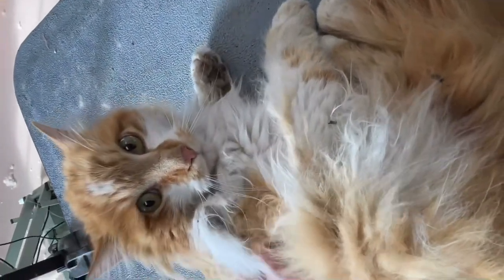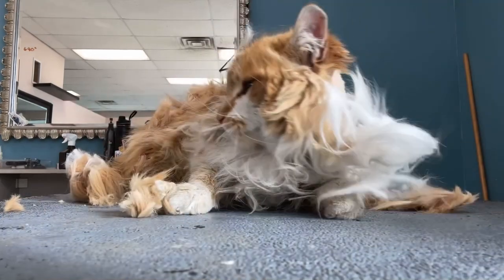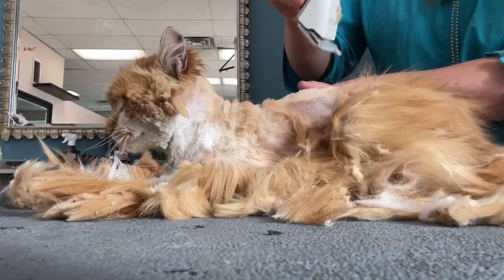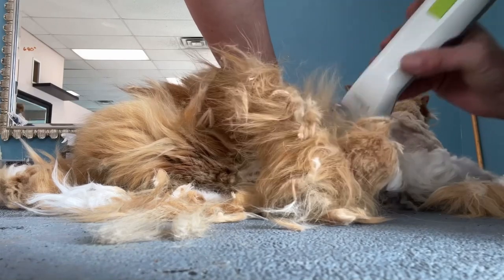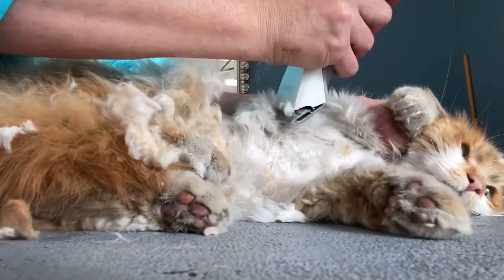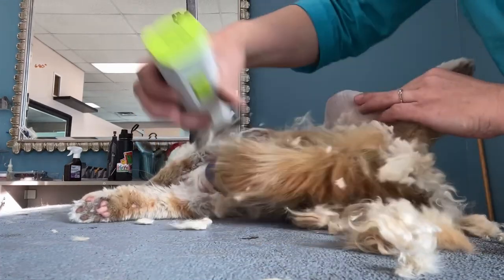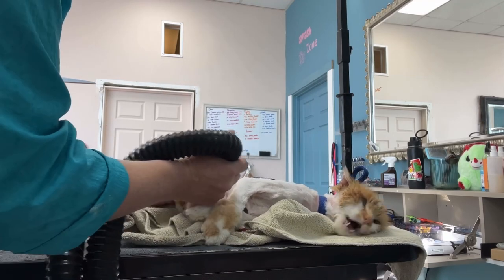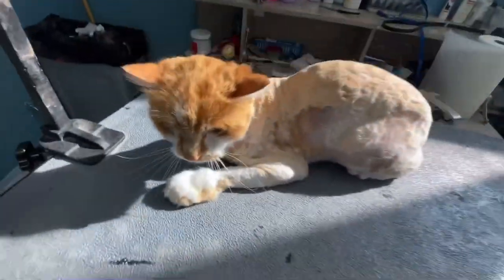Grooming this Severely Matted Cat was Heartbreaking.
Janice is why Grooming your Cat is a necessity!